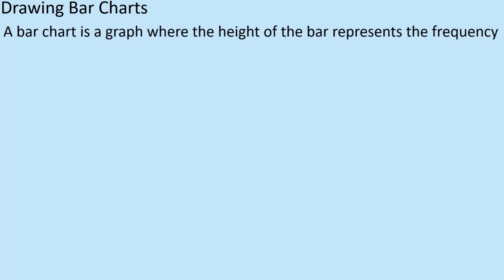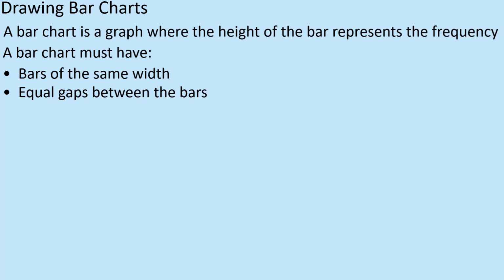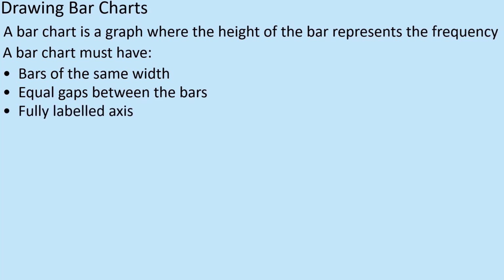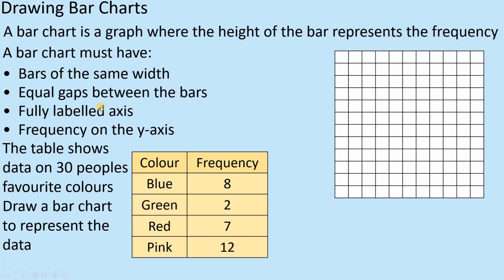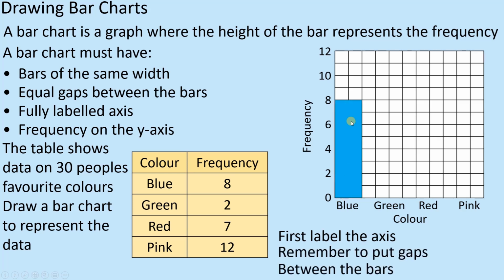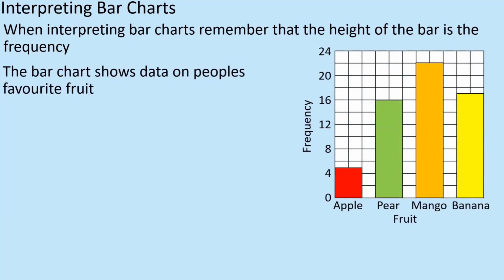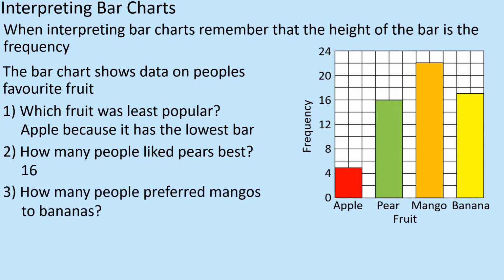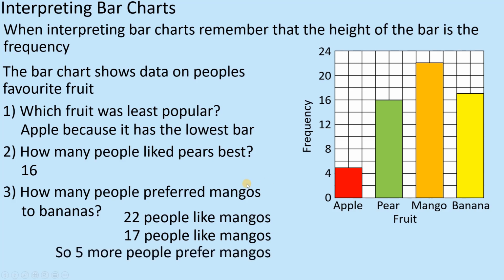Bar charts - How to read and draw Maths GCSE lesson (Maths - School)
Bar Charts - How to read and draw Bar charts for GCSE Maths.

Learn how to plot and read Bar charts which is required for GCSE Maths.